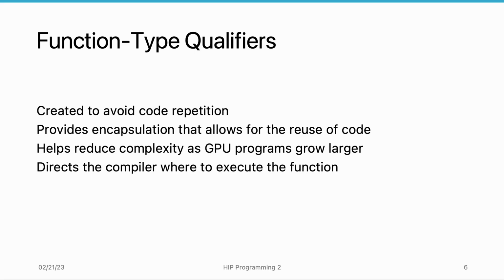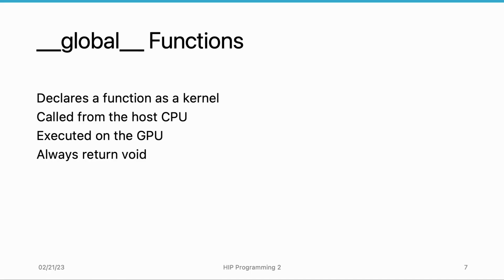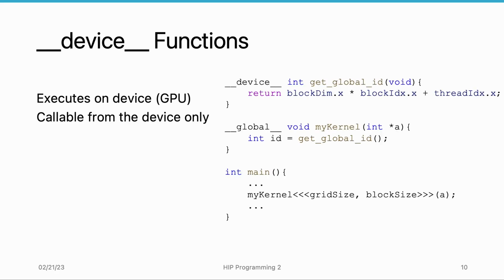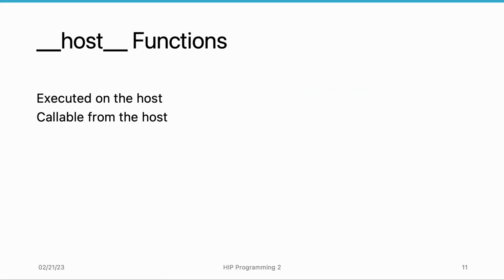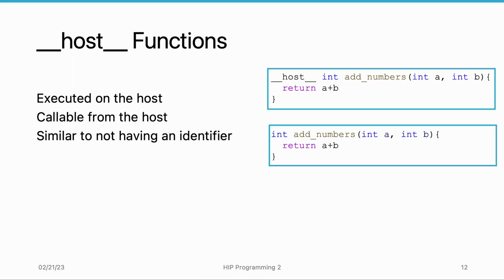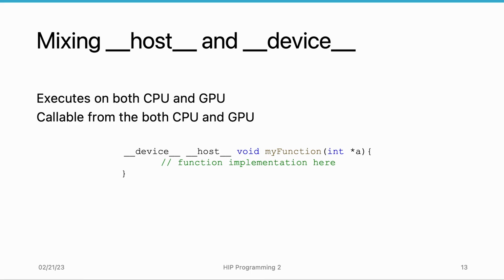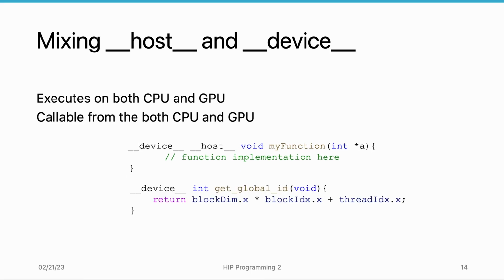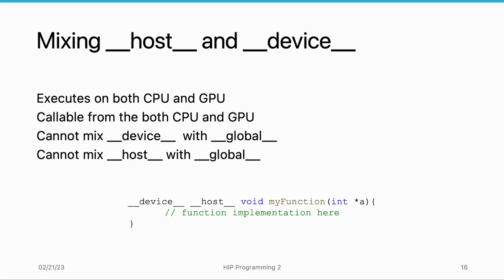AMD HIP Tutorial, 4-1, HIP Function Type Qualifiers